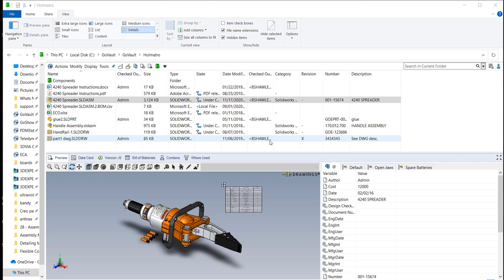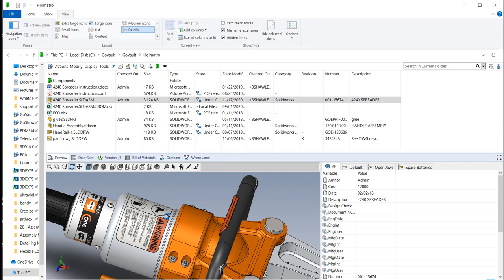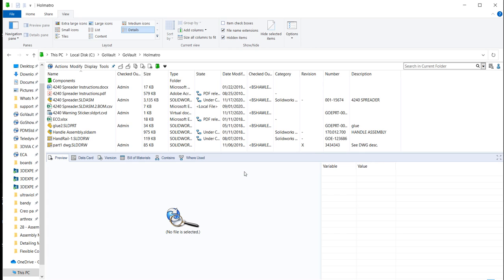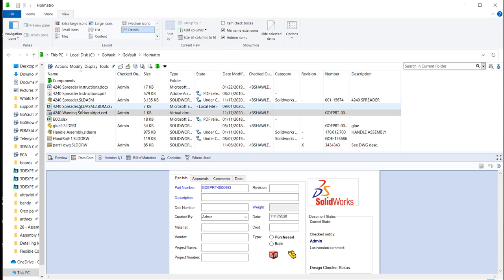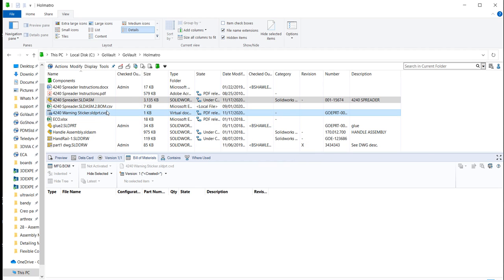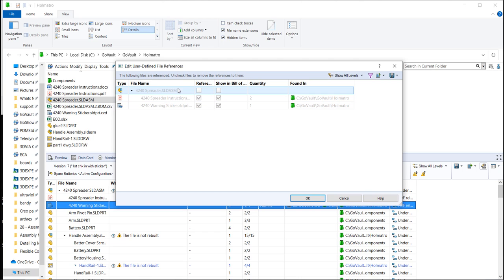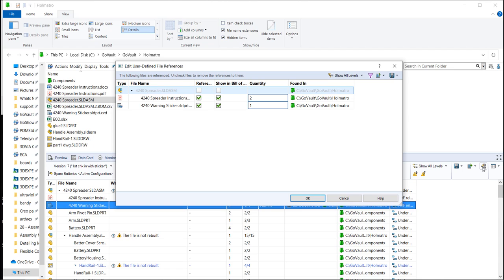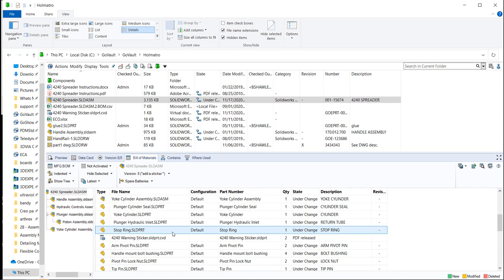SOLIDWORKS PDM Tutorial - Creating BOM Virtual Parts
This video shows you how to add a “blank” part to a SOLIDWORKS PDM Bill Of Materials (BOM). I offer a simple-to-teach PDM workflow method that can be used entirely outside of SOLIDWORKS by anybody using a PDM Contributor or editor license. Everything I show is “out-of-the-box” capabilities for PDM Standard or PDM Professional that won’t require any particular setup or unique configuration.

At GoEngineer, we strive to help everyone increase their CAD software ability and work toward improving an individual’s expertise in every aspect of 3D modeling. Please comment back on any thoughts, and I invite you to stay on the look-out for the new SOLIDWORKS videos I promise to produce!

Presenters: Bruce Shawler, Senior Application Engineer at GoEngineer